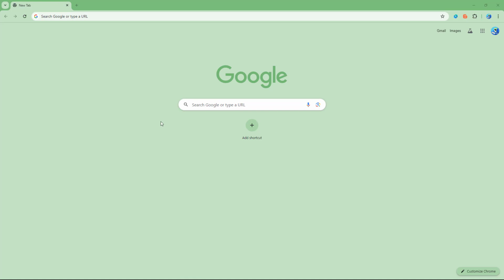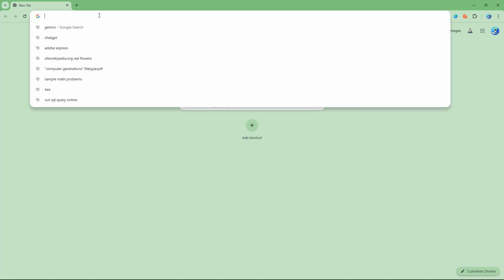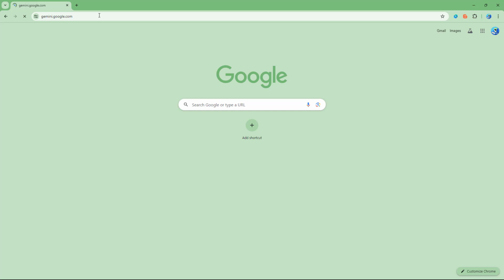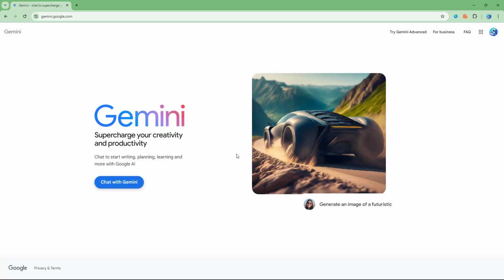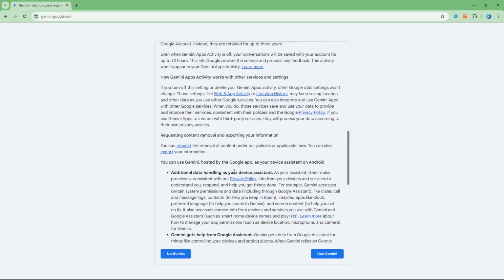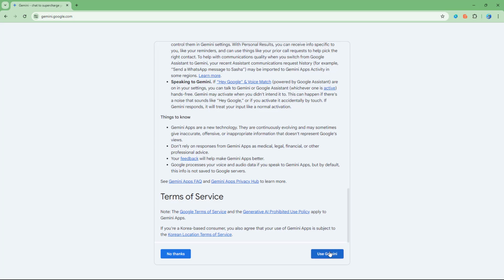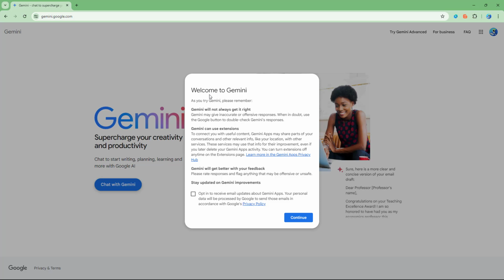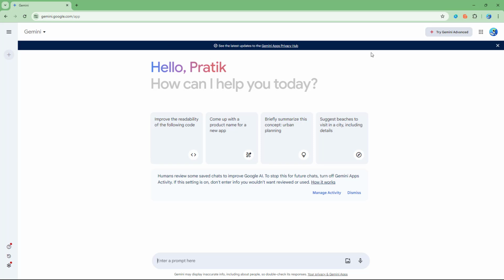Google Gemini - Lesson 1 - Accessing Gemini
In this tutorial, we will be discussing about Accessing Gemini in Gemini